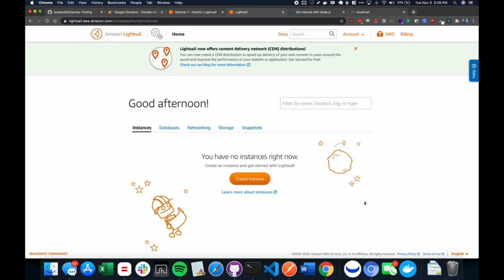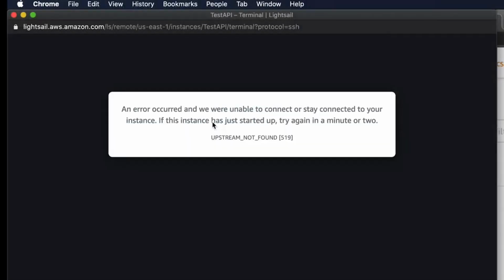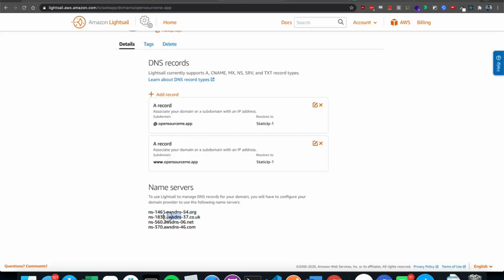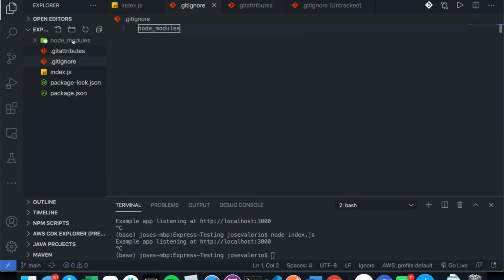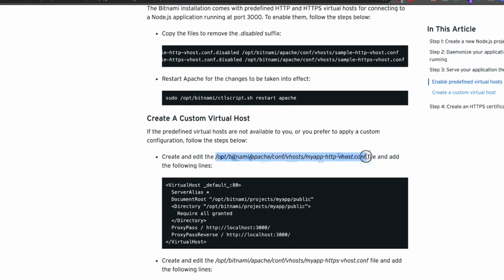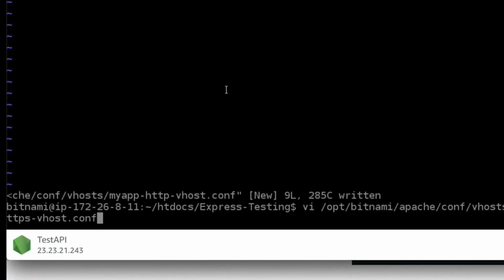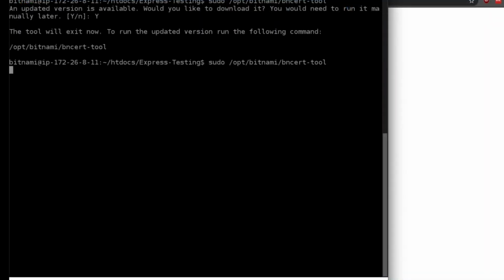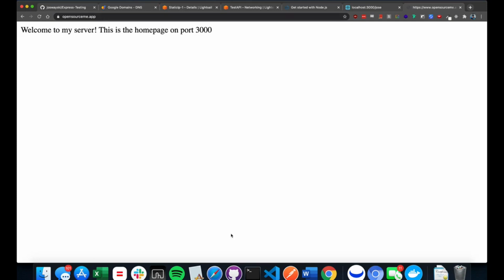AWS Lightsail using NodeJS and ExpressJS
This tutorial will show you how to deploy an API built with NodeJS on AWS Lightsail.

NOTE: The code on Github uses a different repository name as I wanted to clean it up!

AWS Lightsail

Directory of your project if you used my tutorial:
/home/bitnami/htdocs/Express-Testing

Bitnami Custom Node Proxy (forwarding port 80 and 443 to our app's 3000):

Restart Apache Server Command:
sudo /opt/bitnami/ctlscript.sh restart apache

SSL Certification Command: sudo /opt/bitnami/bncert-tool